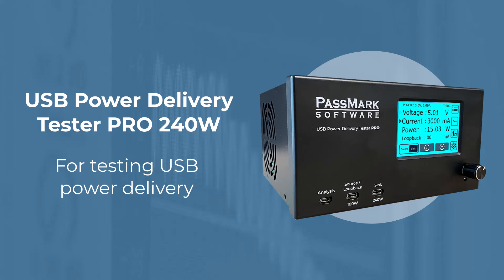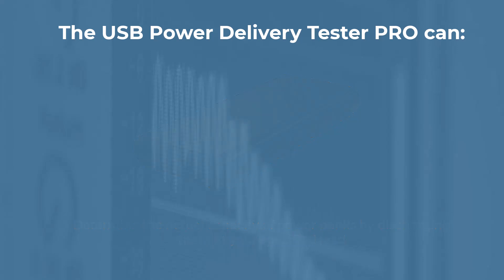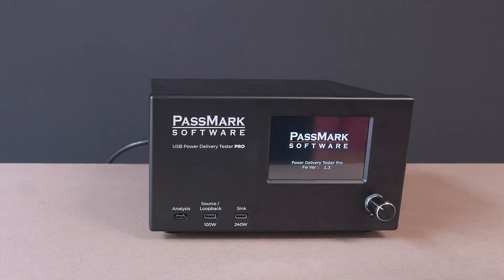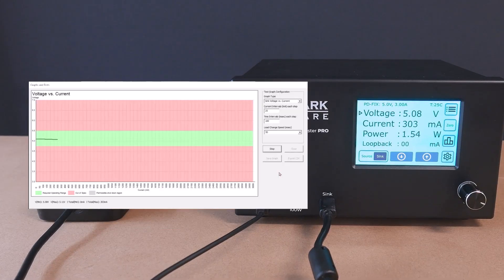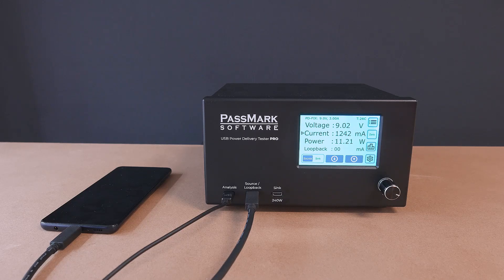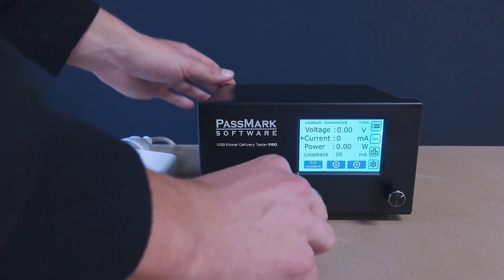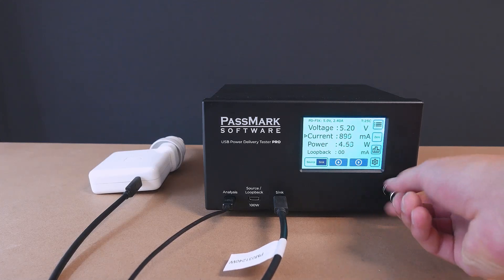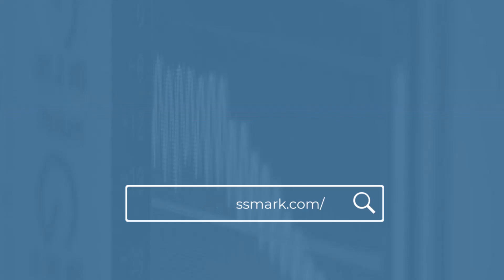PassMark USB Power Delivery Tester Pro - Test 240W USB Power, Voltage Stability & Compliance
Introducing the USB Power Delivery Tester Pro, the ultimate tool for testing USB and Thunderbolt ports, chargers, and power banks! This advanced tester can dissipate up to 240W to verify power output, voltage stability, and compliance with USB Power Delivery (USB-PD) and Thunderbolt specifications.

For more information on the USB Power Delivery Tester Pro,